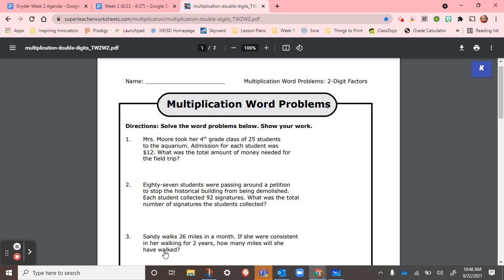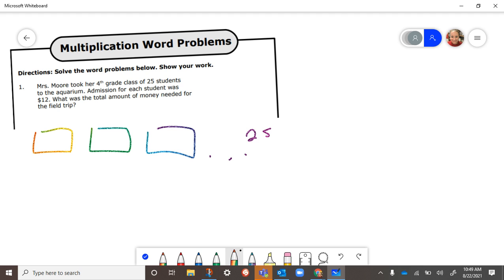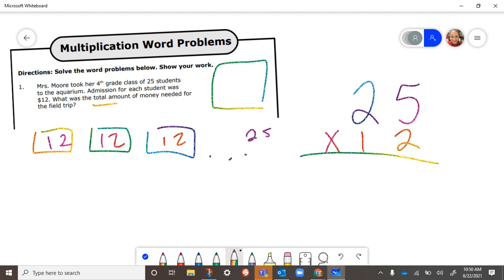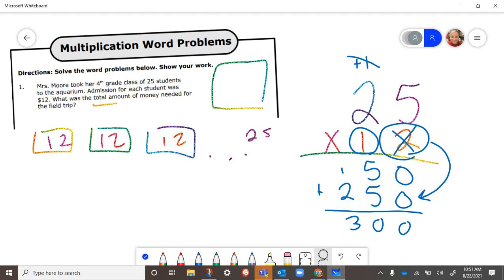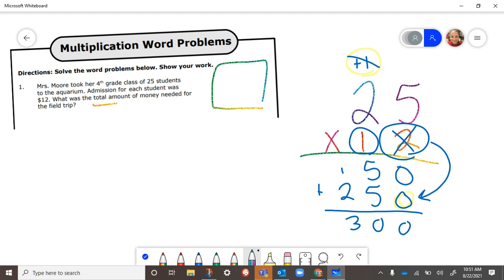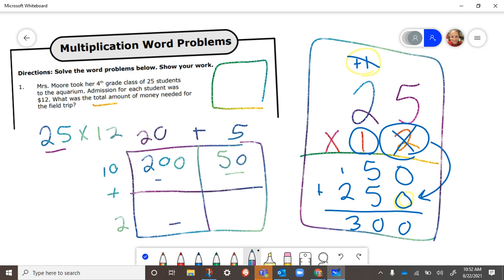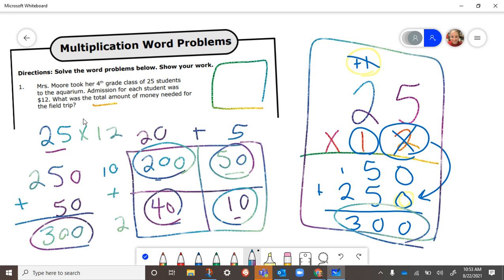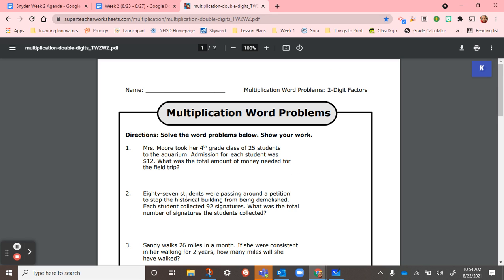Math Homework Week 2